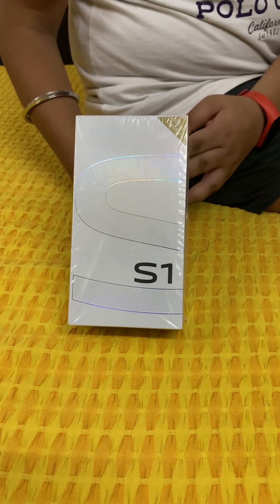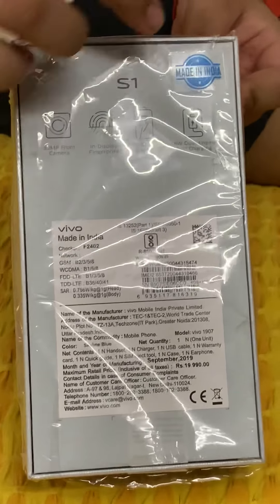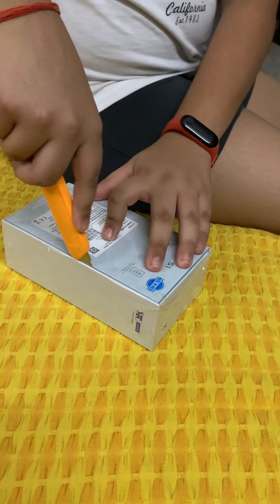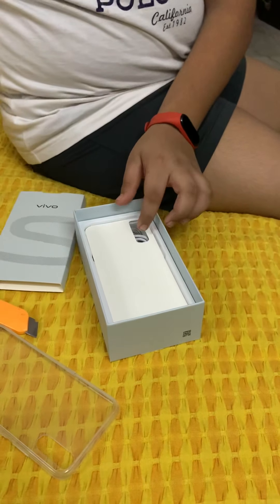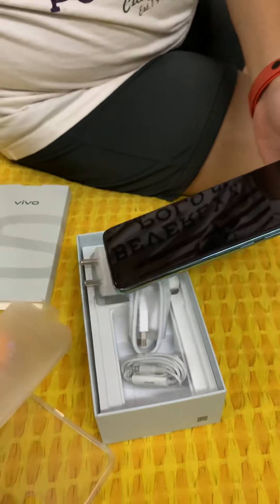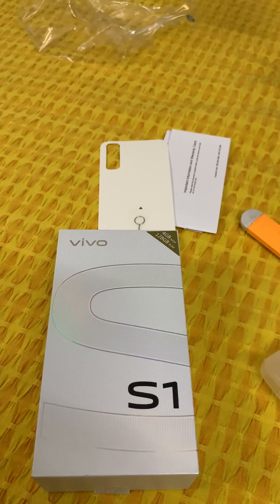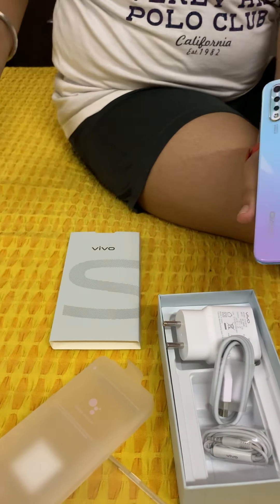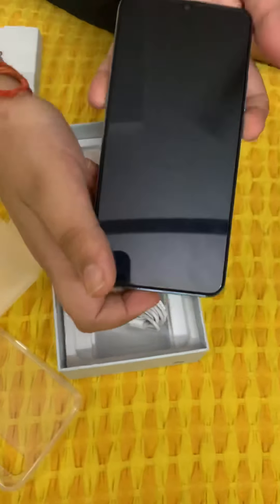Vivo S1- Unboxing SARA ALI KHAN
This is the new Vivo S1 smart phone and it’s brand ambassador is Sara Ali Khan this phones colour is skyline blue you can also get it in diamond black also it has android 9.1(pie)

I hope u like this video if u did pls smash that subscribe button and hit that notification bell also pls do like and if u want to see my other videos visit my channel